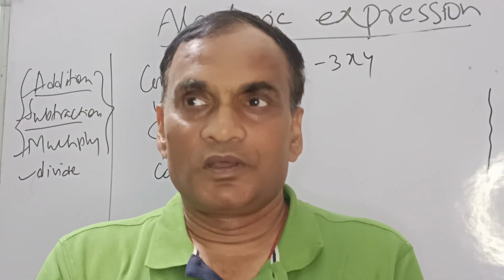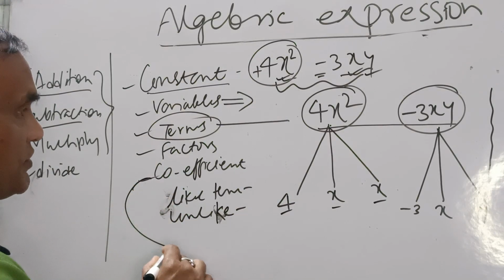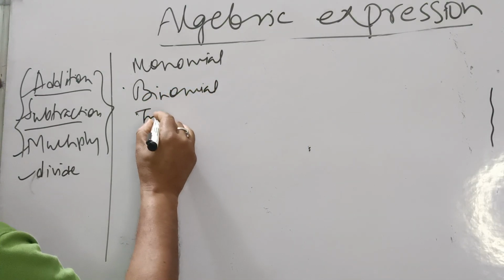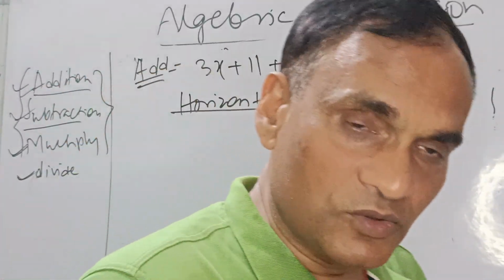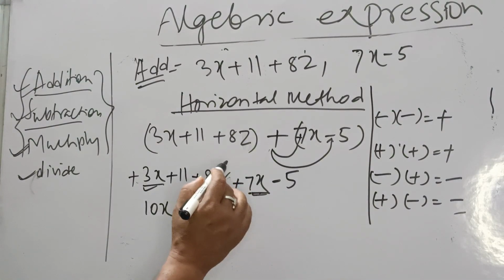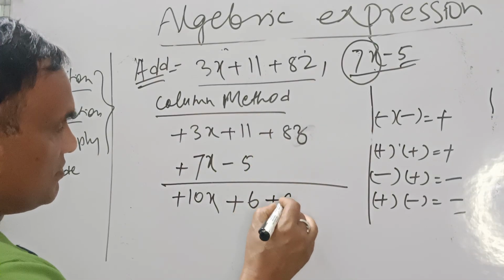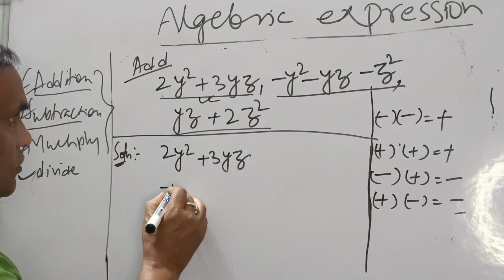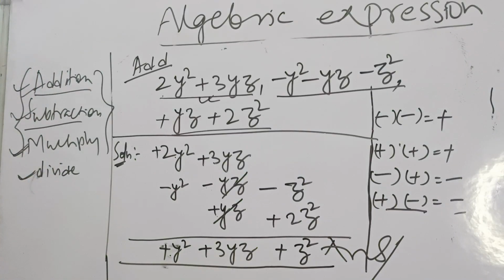Algebraic Expressions Part 2 – Terms, Factors, Coefficients etc.|CBSE I NCERT I OTHER EXAM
📘 Welcome to Gupta Sir Math Hub
Learn Maths the Smart Way with Rajesh Kumar Gupta (Gupta Sir).
🎯 Concept Clarity • Tricks • Motivation

Are you scared of Maths? Don’t worry! 🙌
Here, Gupta Sir simplifies every concept so you can understand, enjoy, and score high in exams. Whether you’re in Class 7, 8, 9, 10, 11, or 12, this is your one-stop destination to master Maths with clarity and confidence.

✨ What You’ll Learn Here:
✅ Smart tricks & short methods to save time
✅ Complete syllabus for Class 7–12 (CBSE, ICSE & State Boards)
✅ Important questions, NCERT solutions & exam hacks
✅ Special sessions for Olympiad, NTSE, JEE, and competitive exams

💡 Every video is designed in a simple, human, and student-friendly way — because we believe “Math is not tough, it’s just a language of logic.”
You’ll find easy explanations, practical examples, and motivational guidance to help you fall in love with Maths ❤️

🔥 Why Join Gupta Sir Math Hub?
Learn at your own pace from an experienced educator
Build strong basics from Class 7 onwards
Boost your marks and confidence

Become a problem solver, not a memorizer